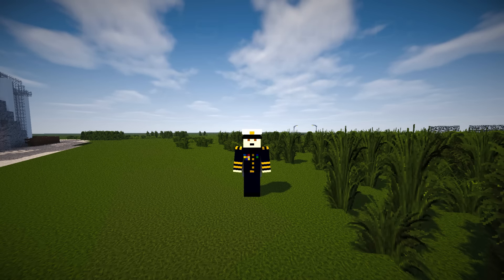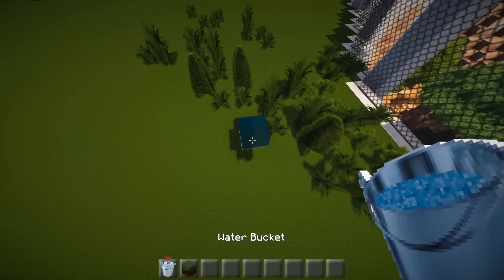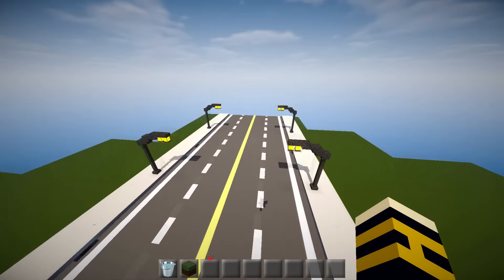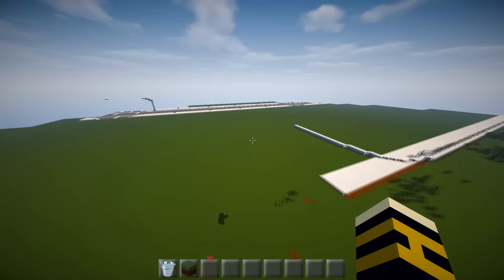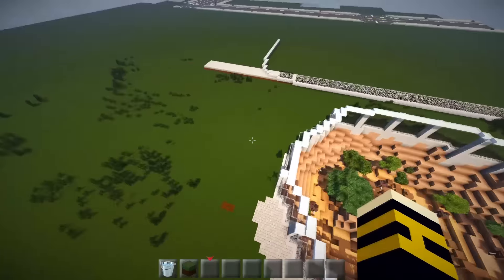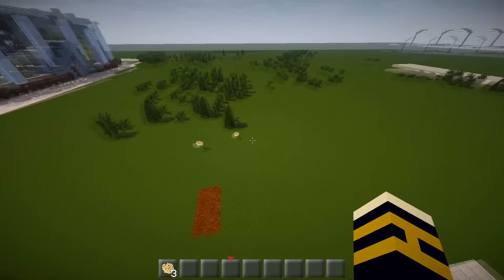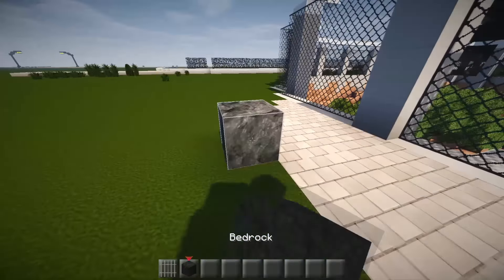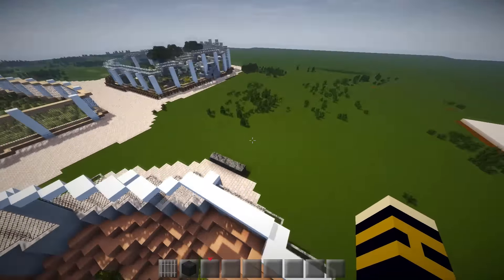Let's Build: A Zoo Ep33 - Ostrich